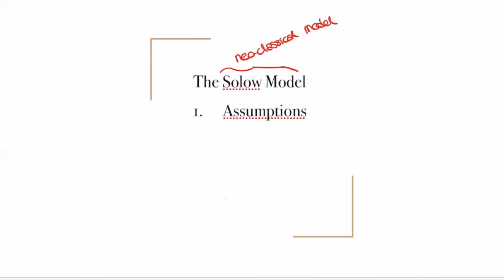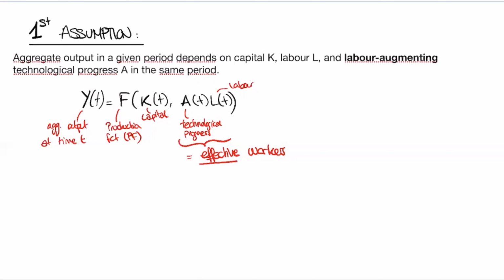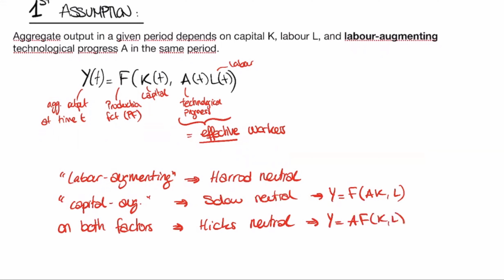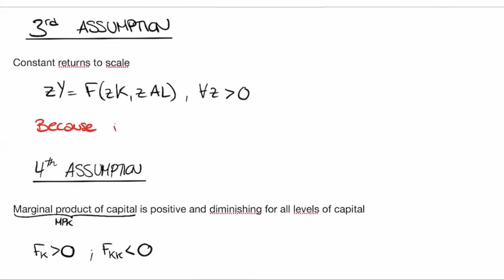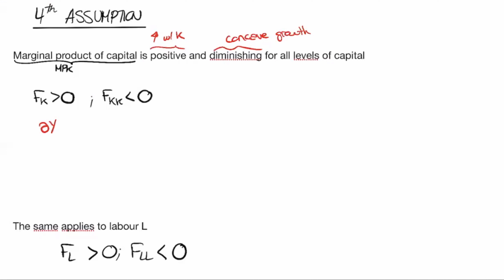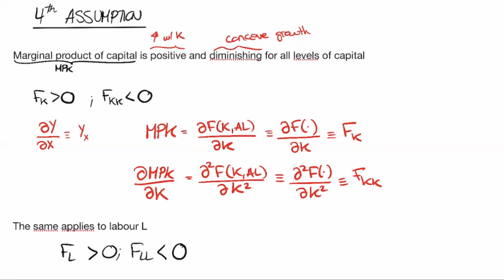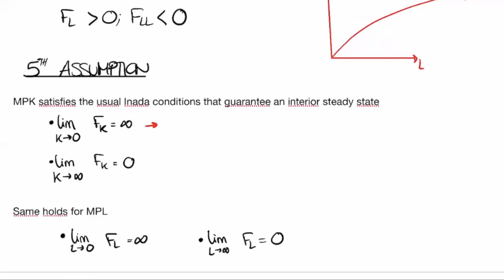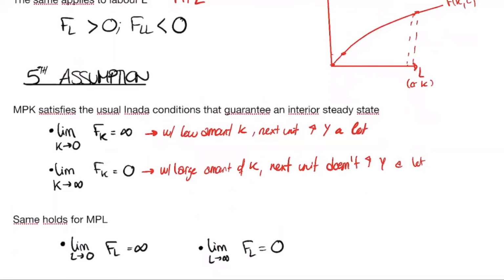Solow Growth Model - 1. Assumptions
This video is an introduction to the Solow Growth model. I go over each of the assumptions of the production function in this model.

Let me know in the comments if you want me to do an example of how to check if the assumptions hold for a specific production function, such as the Cobb-Douglas Production Function.

The Solow model is a basic theory of economic growth, it is a neoclassical mmodel and is sometimes called the Solow-Swan Growth model. In future videos we will cover the whole Solow Growth model. We will go step by step as this model is sometimes difficult to understand clearly.

If you want to learn more about a specific topic or about economics in general, or if you want to be ready for an exam, don't hesitate to send me an email: ! I am available for online tutoring and I will be glad to offer you a first try-out session!

The Solow Growth can be attributed to Solow (1956)
Robert M. Solow, A Contribution to the Theory of Economic Growth, The Quarterly Journal of Economics, Volume 70, Issue 1, February 1956, Pages 65–94